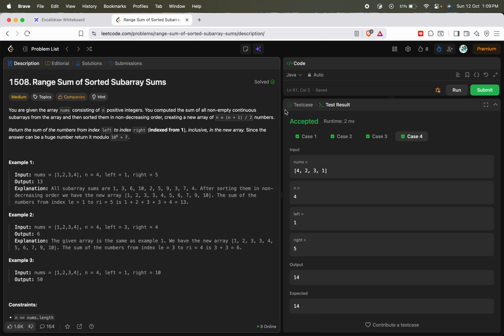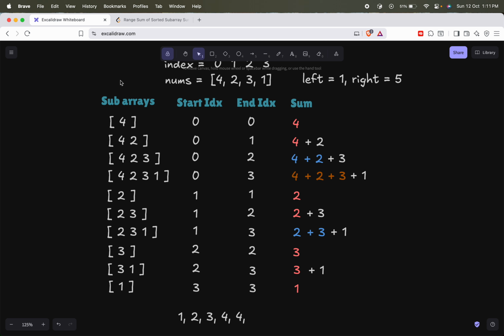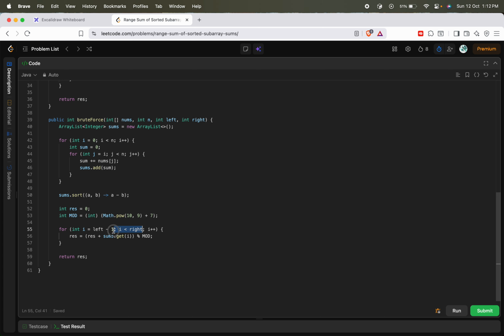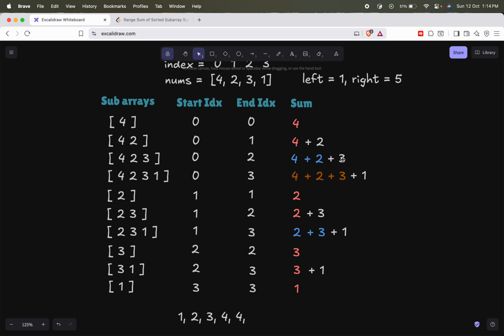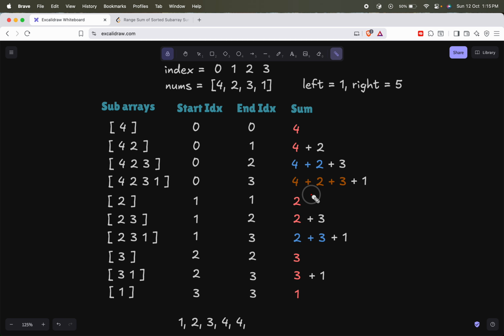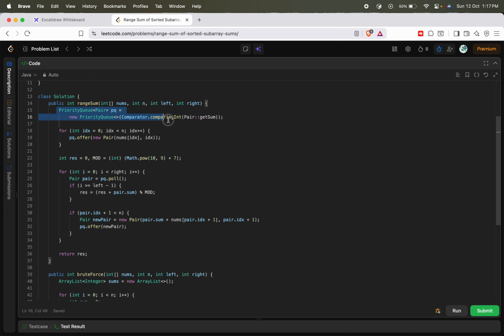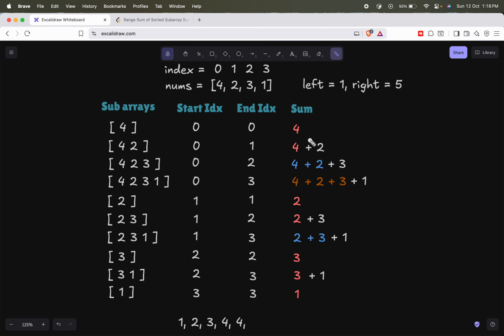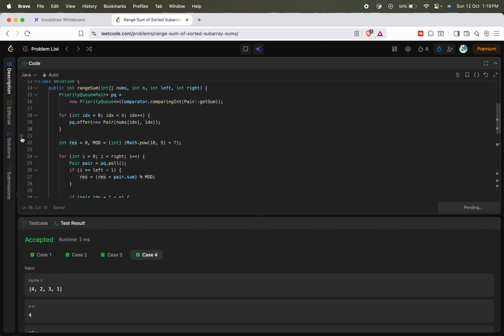Range Sum of Sorted Subarray Sums - Leetcode 1508 - Java